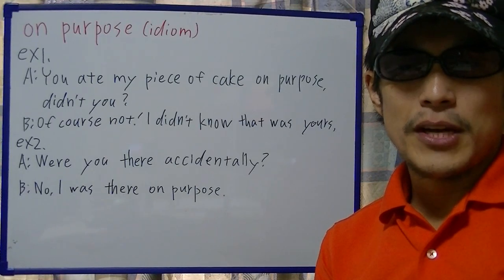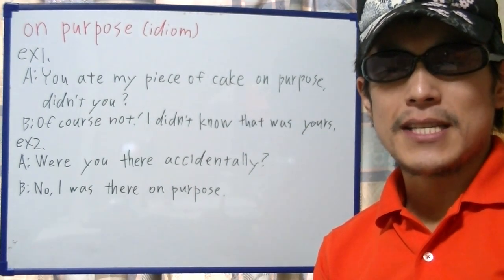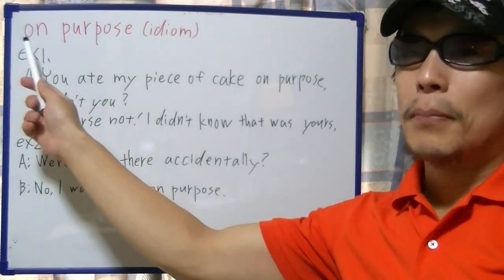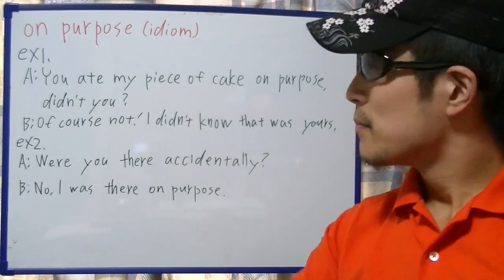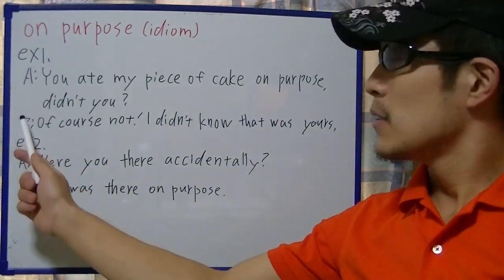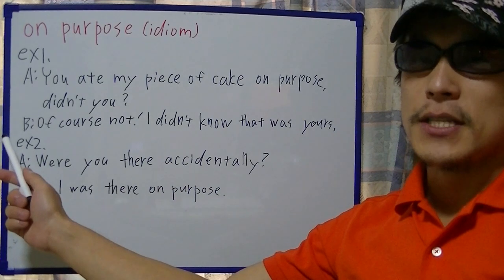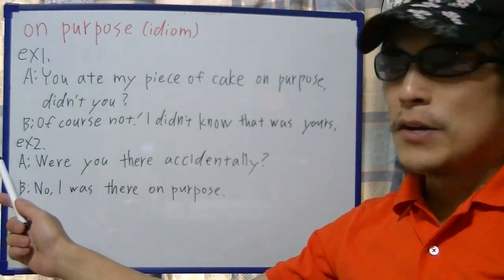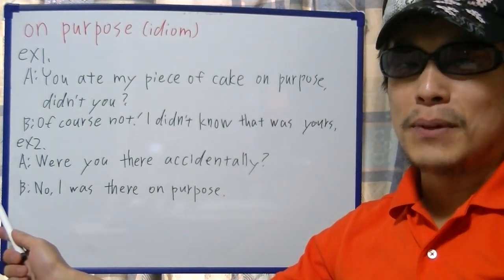brief English practice, "on purpose"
On this video, I'm practicing "on purpose".